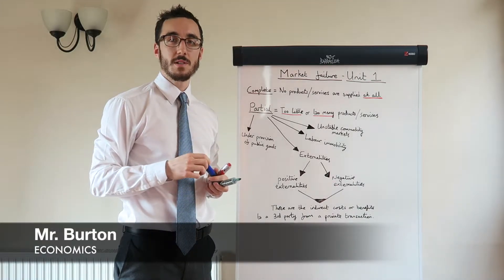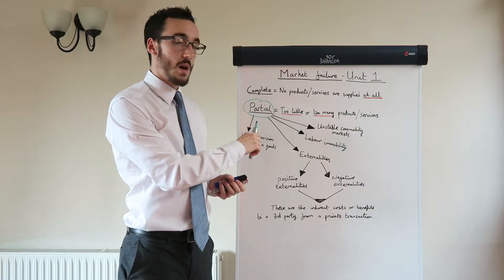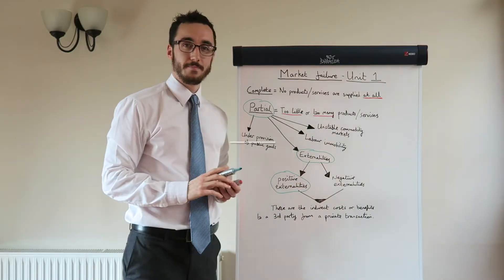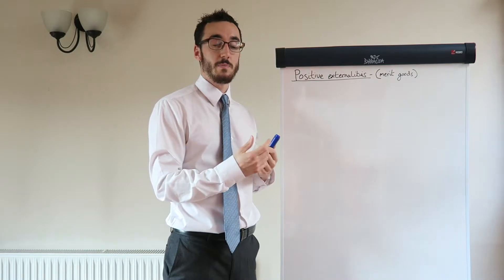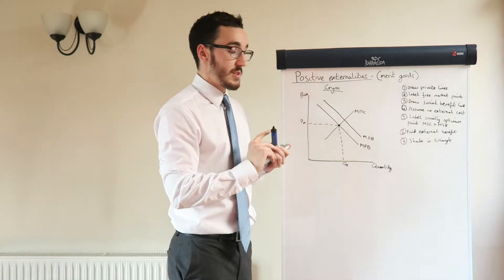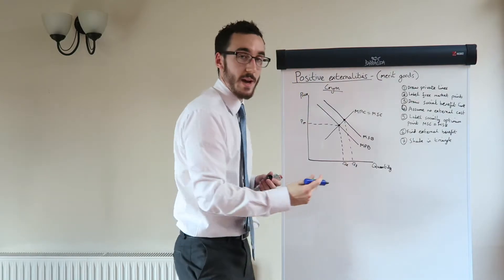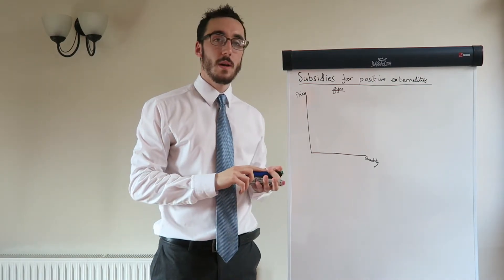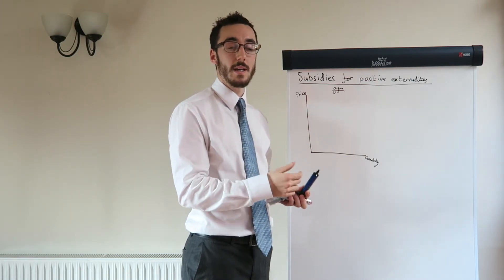Positive Externalities and government intervention (subsidies)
This video is on Edexcel Unit 1 Micro economics Market failure - Externalities.
This video looks at the positive externalities derived from merit goods and how we can show these using a graphs. The video then goes on to looking at government intervention in the form of subsidies.